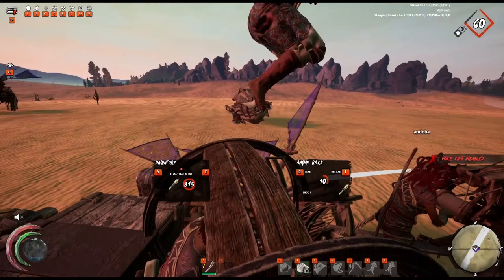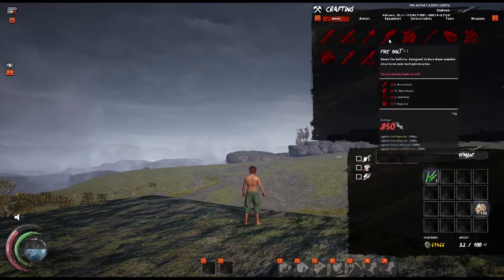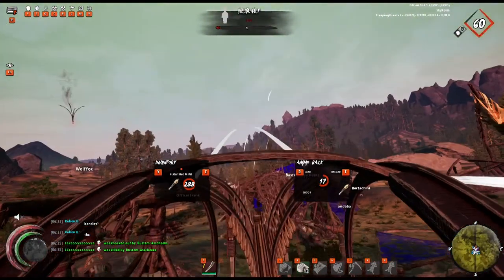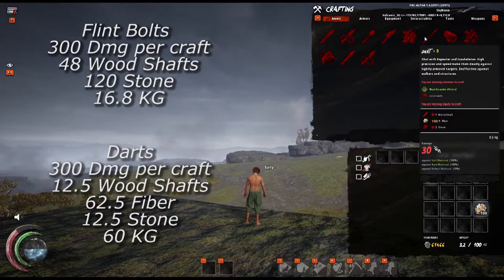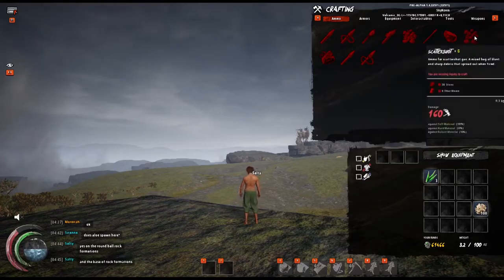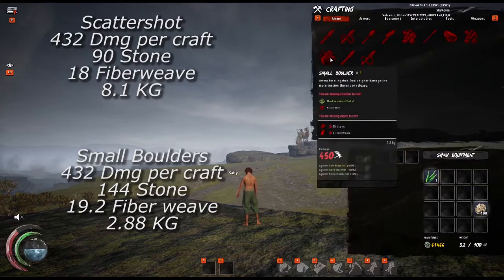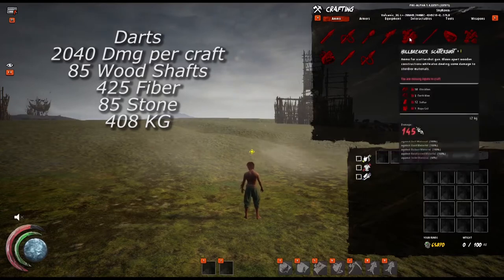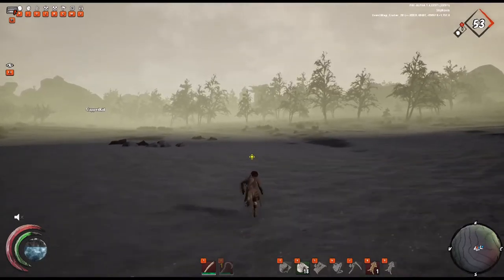Last Oasis Detailed Ammunition Analysis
If you're wondering what kind of weaponry to use on your walker, this might be a good comparison to decide on what will work best for you and your situation. Things are obviously different depending on your clan size and resources at your disposal, but this should help despite no definitive answer.